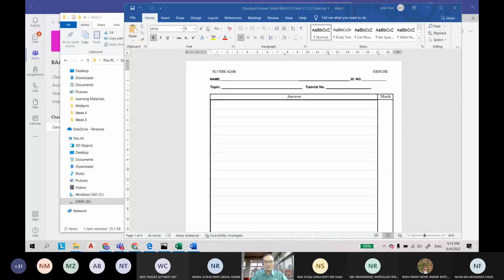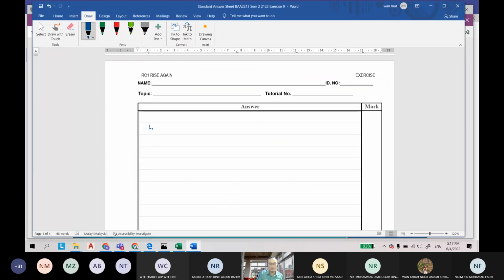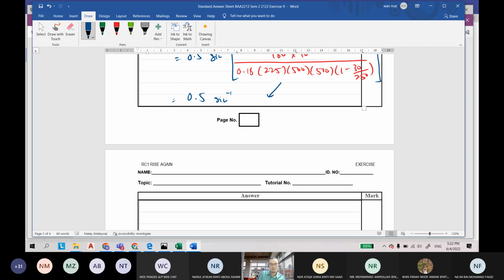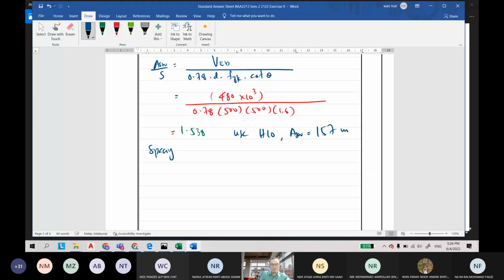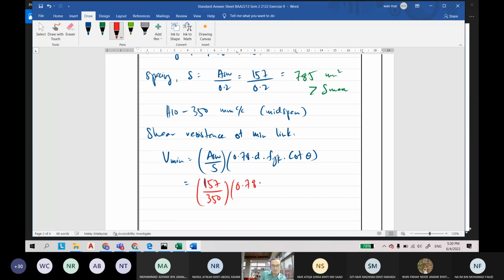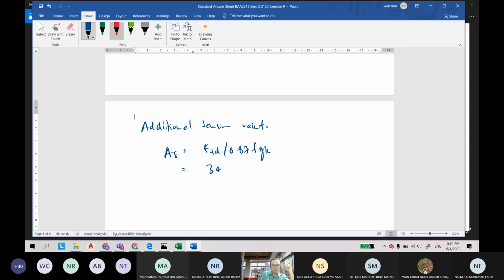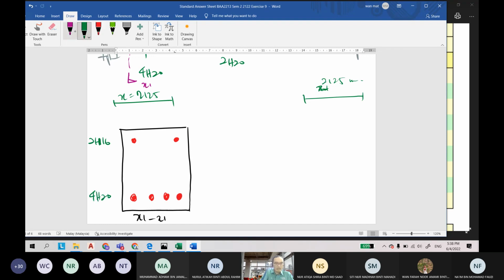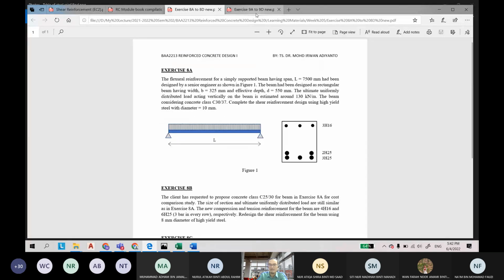BAA2213 Rise Again Shear Reinforcement for Rectangular beam Exercise 9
Design of shear reinforcement for rectangular beam to Eurocode 2